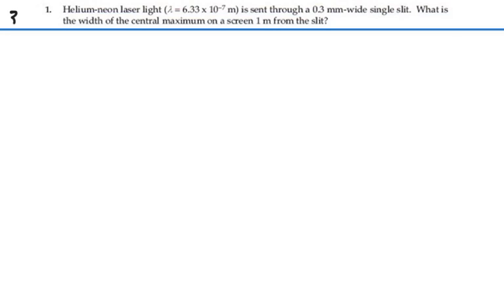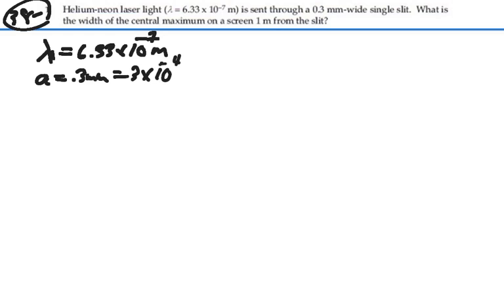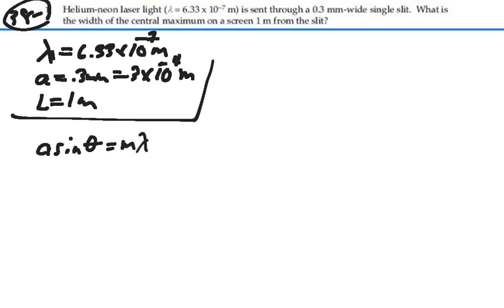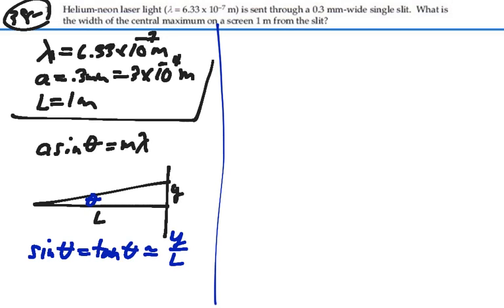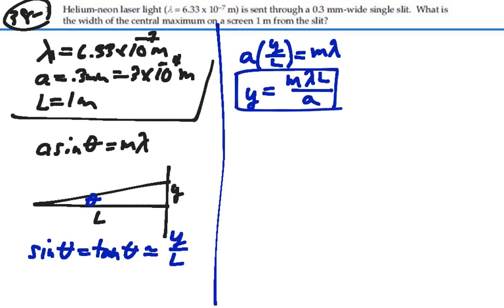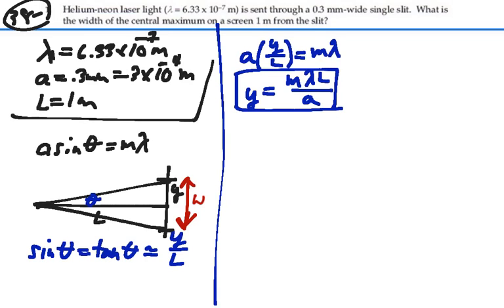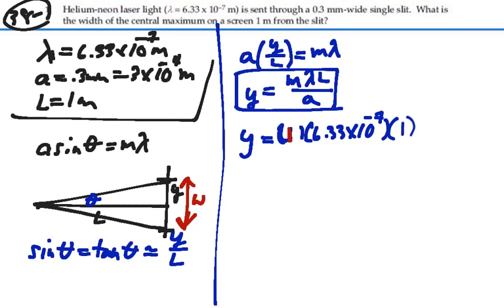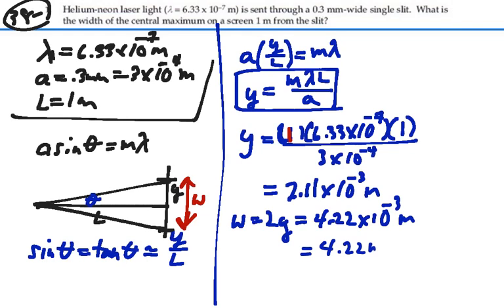Prob 38-01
Diffraction Resolution Polarization